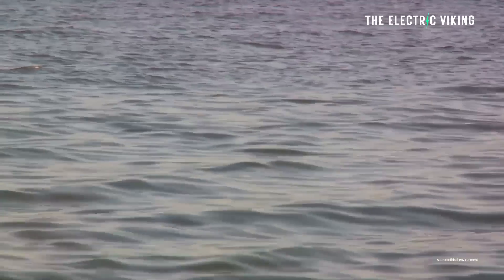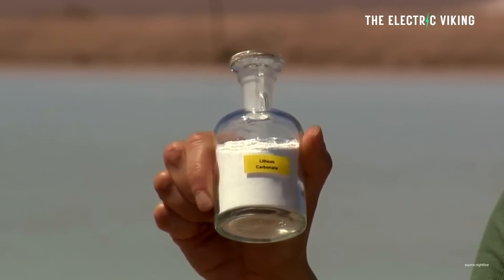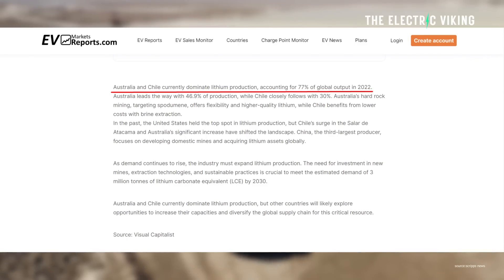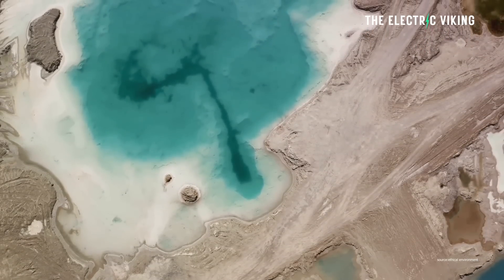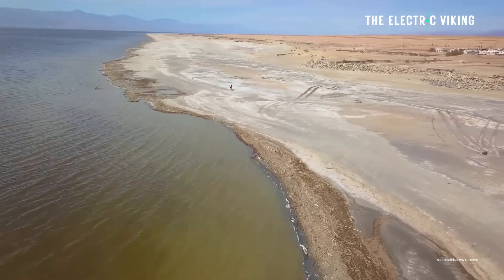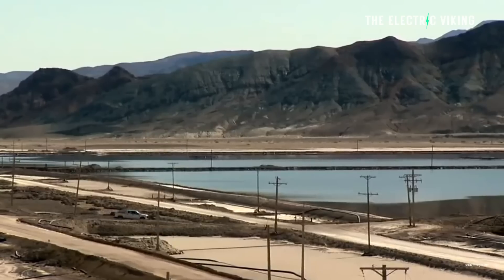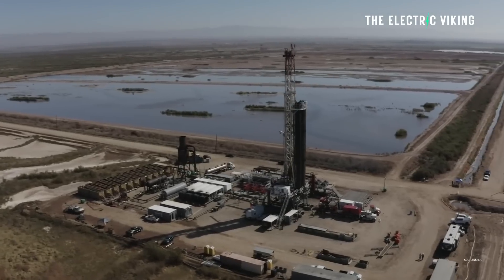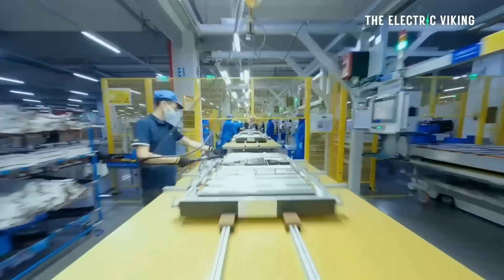US researchers discover how to cheaply extract Lithium from the Salton Sea